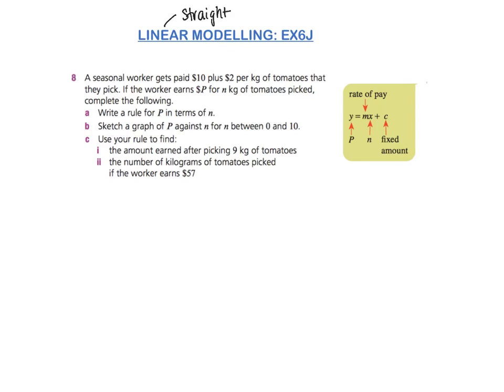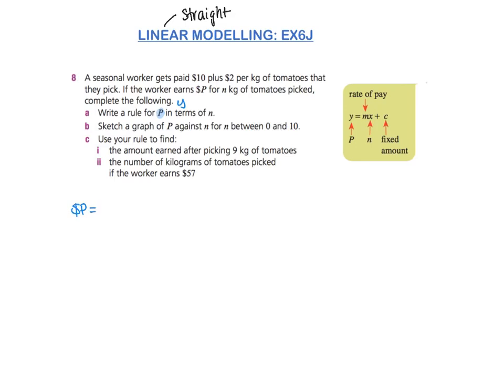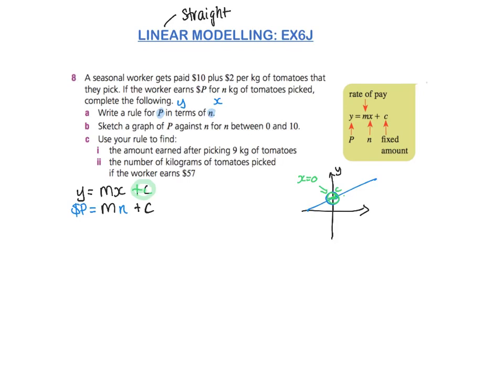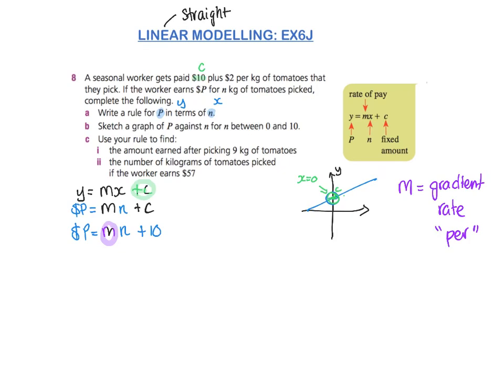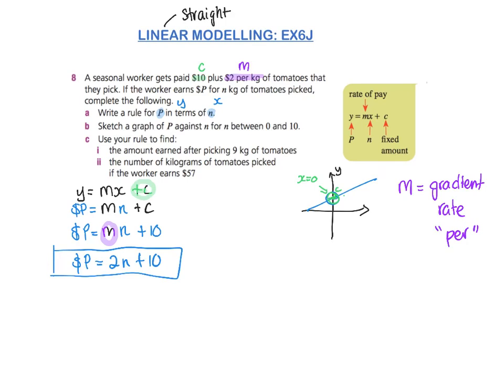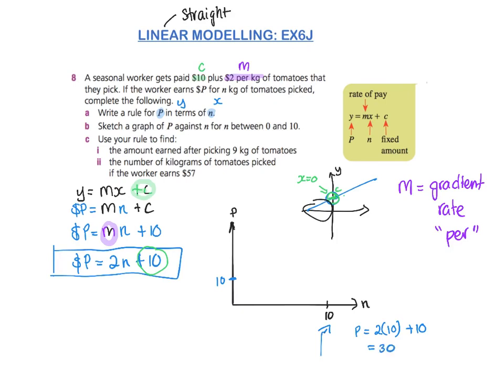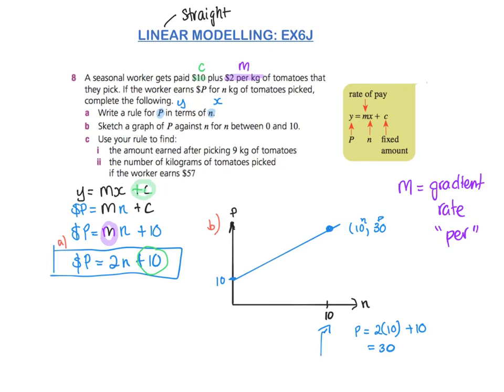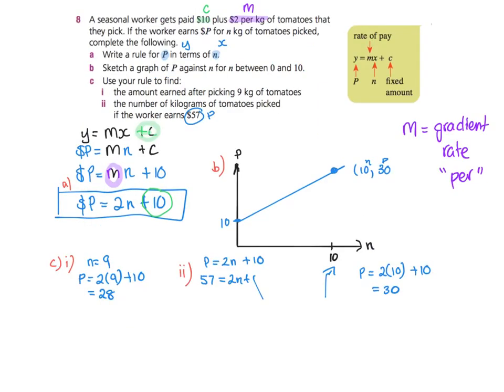10 GEN MATHS LINEAR MODELLING STRAIGHT LINES